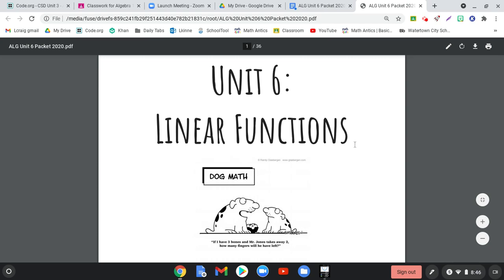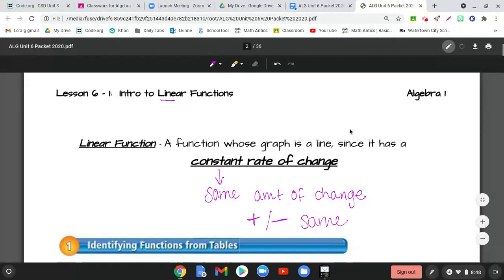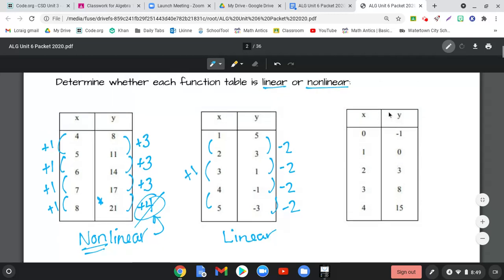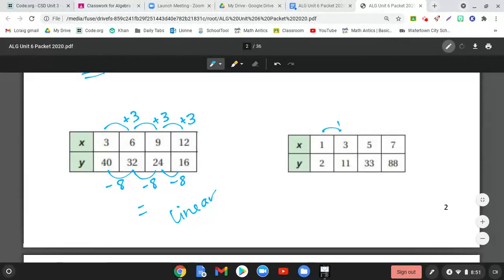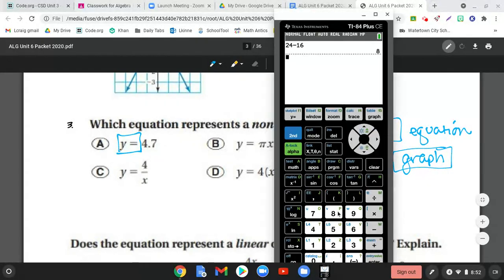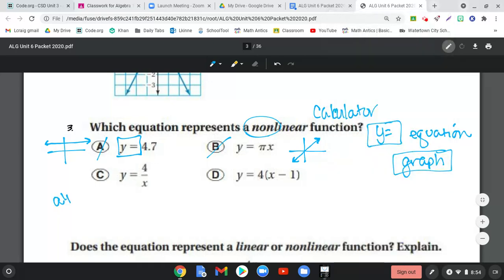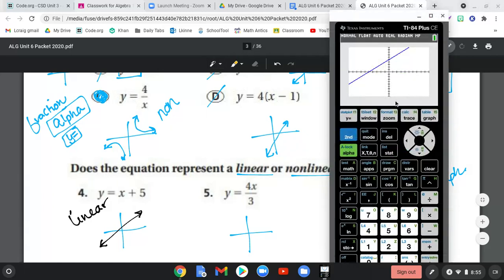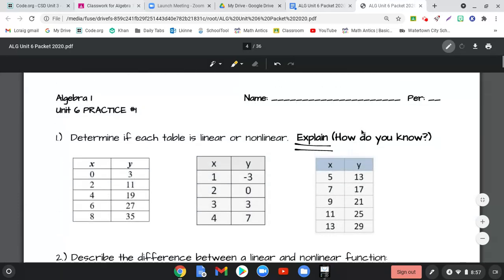Alg 6-1 Notes